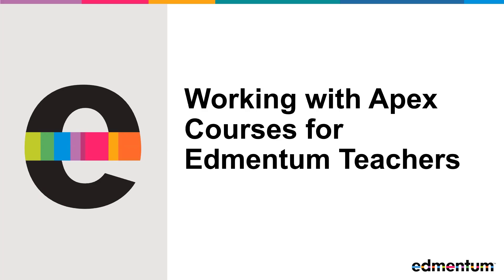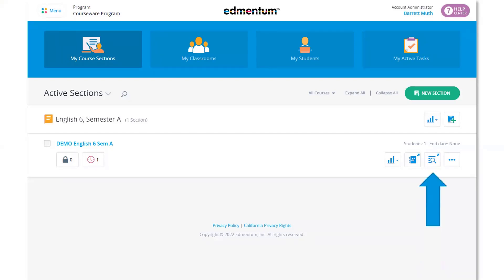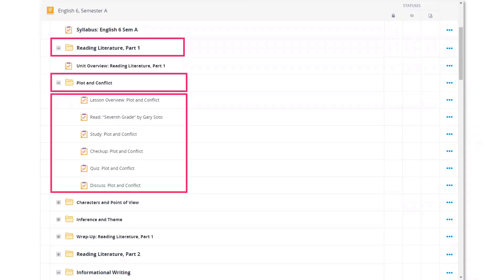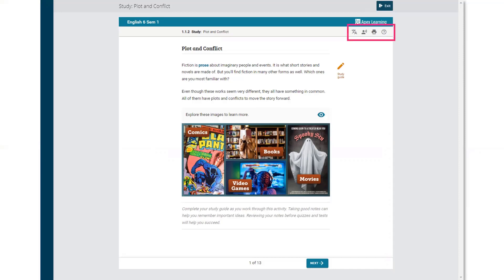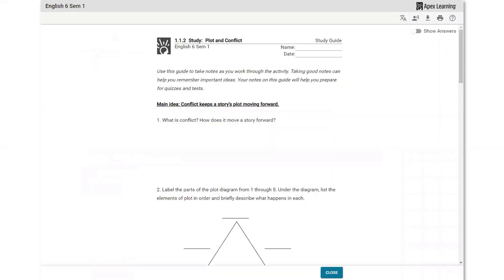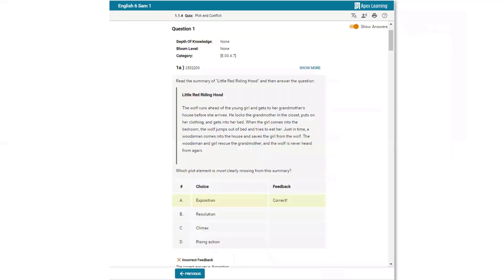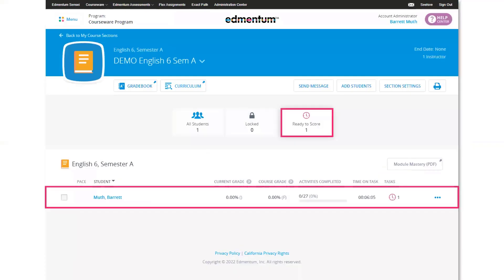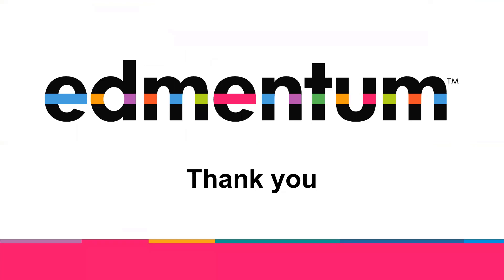Courseware: Demo | Working with Apex Courses for Edmentum Teachers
Check out this demonstration on how to access and navigate through our new middle school courses from Apex Learning, available in Edmentum's Courseware for the 2022-23 school year.

We've updated our middle school library with 16 newly improved courses with key investments in all four core subjects. This exciting progression forward represents the first step toward combining our Apex Courses and Edmentum Courseware libraries, bringing together the best and brightest courses and learning principles grounded in sound pedagogy and proven design.